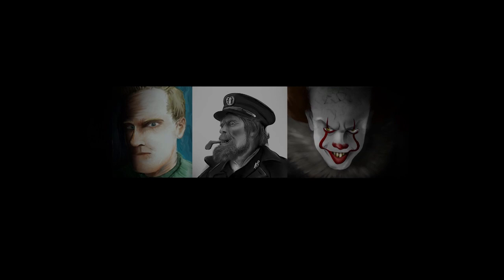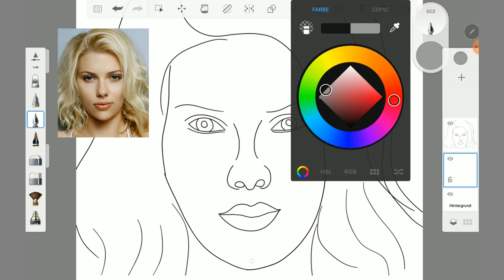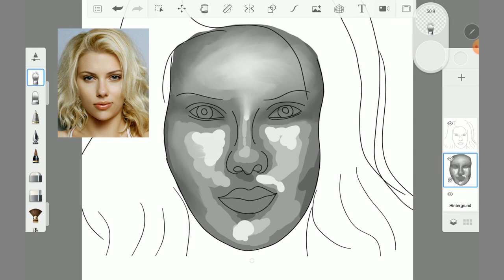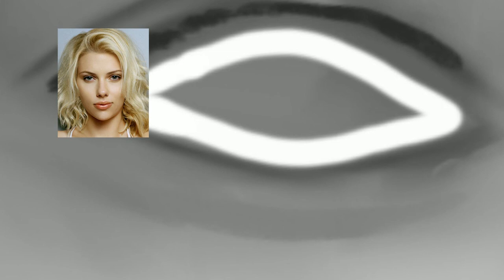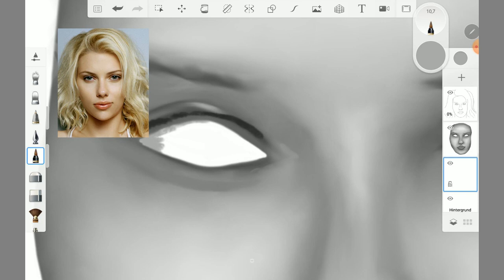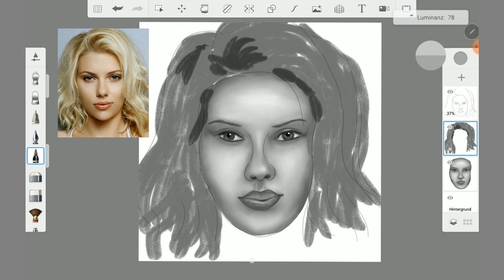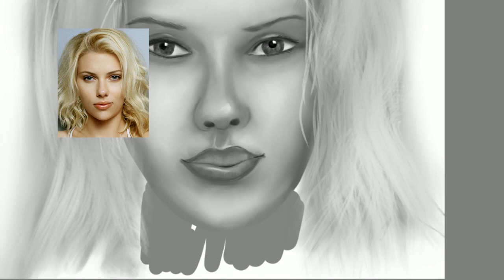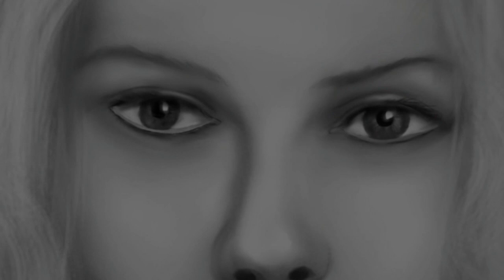I tried to draw Scarlett Johansson with Autodesk Sketchbook Mobile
Drawn with the Samsung Galaxy Tab S4

App: Autodesk Sketchbook Mobile